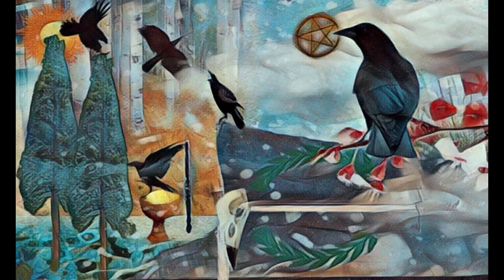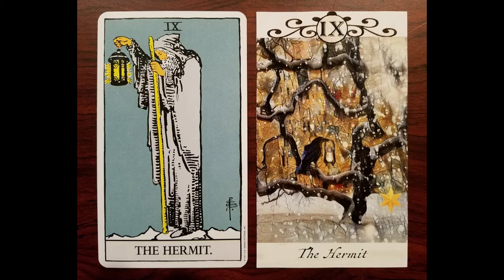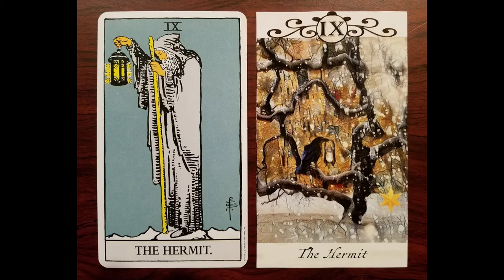Crow Tarot deck indiegogo